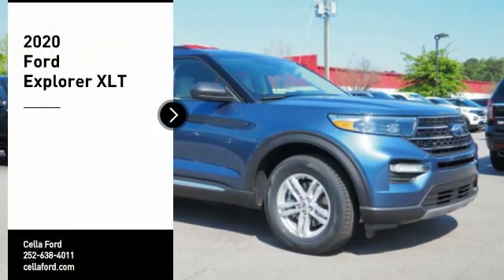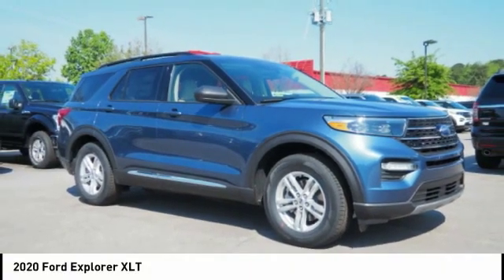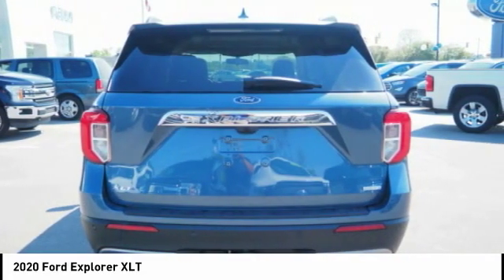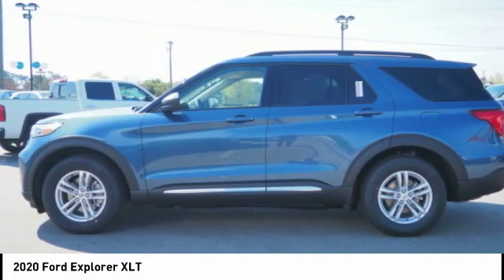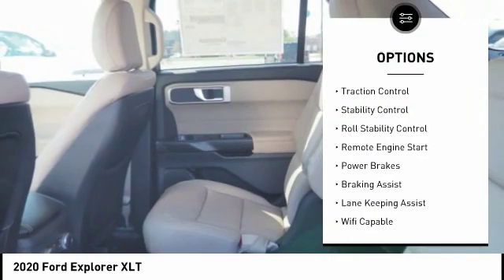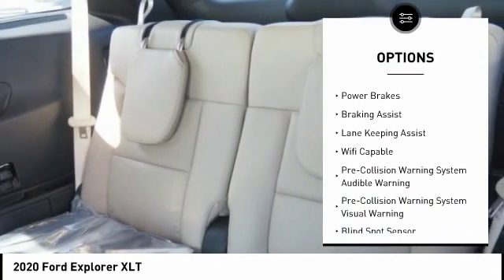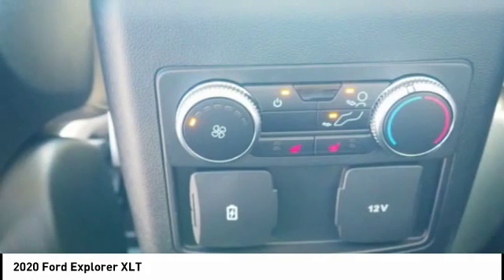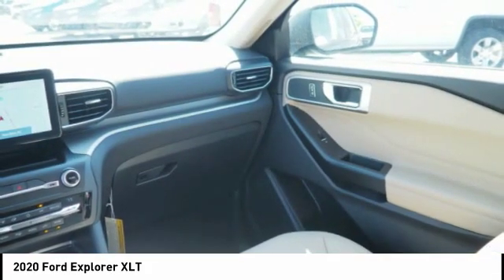2020 Ford Explorer New Bern NC T11026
2020 Ford Explorer XLT

Cella Ford
3210 Doctor M.L.K. Jr Blvd

* Check out this 2020 Ford Explorer XLT * * 2020 ** Ford * * Explorer *  This Blue Metallic 2020 Ford Explorer XLT might be just the SUV for you.  Rocking a charming blue metallic exterior and a sandstone interior, this car is a sight to see from the inside out.  Don't wait on this one. All prices and offers are before state, city and county tax, tag, title, license fees and $598 Dealer Administration fee. Out of state buyers are responsible for all state, county, city taxes and fees, as well as title/registration fees in the state that the vehicle will be registered.